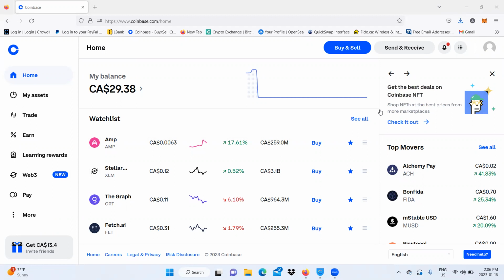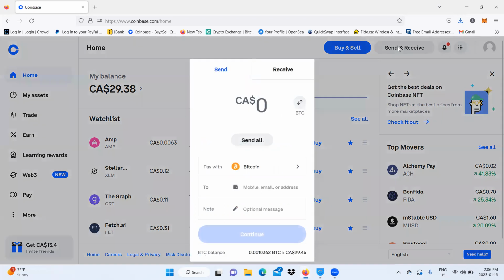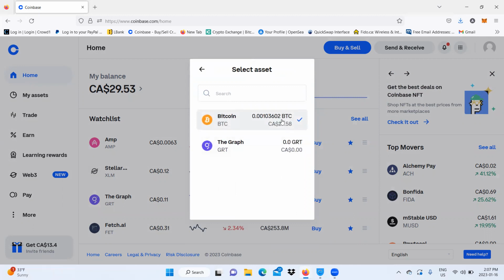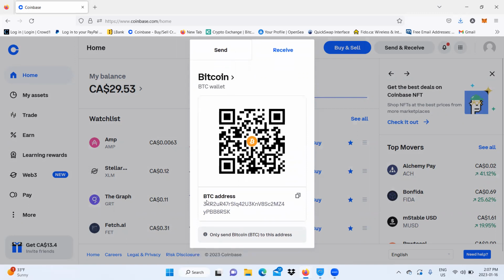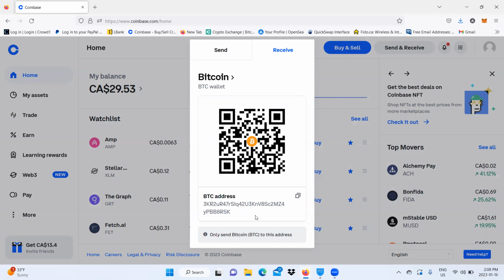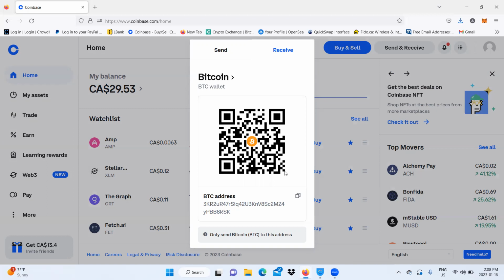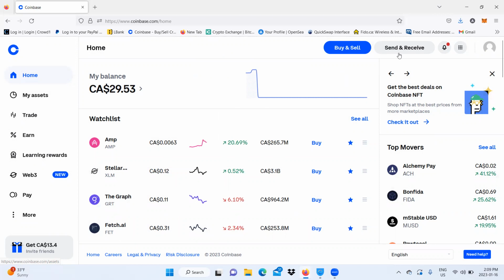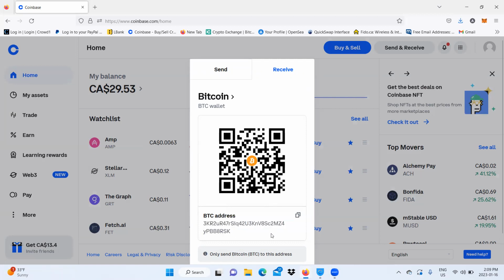Recieve Bitcoin/Crypto in Coinbase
Coinbase Tutorial. In this video, we'll address
1. Send Bitcoin

Coinbase- is the world's leading crypto trading platform providing safe and professional services for global crypto users.

Timestamps
00:00 Intro
00:40 Send Bitcoin